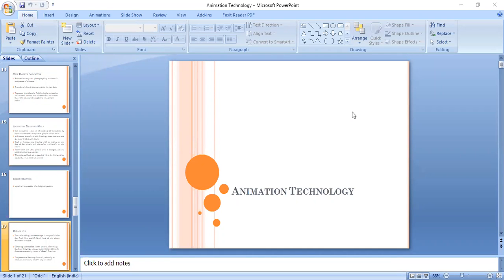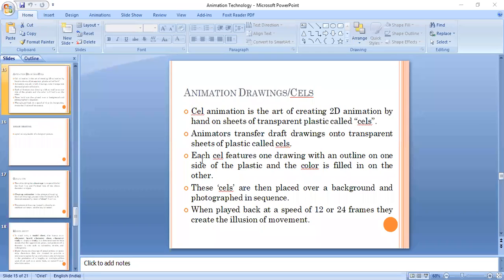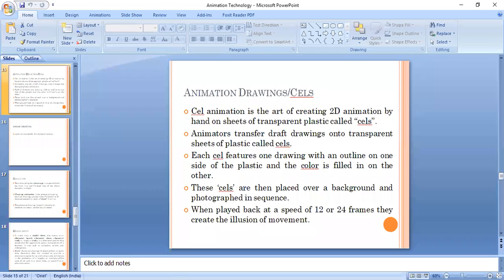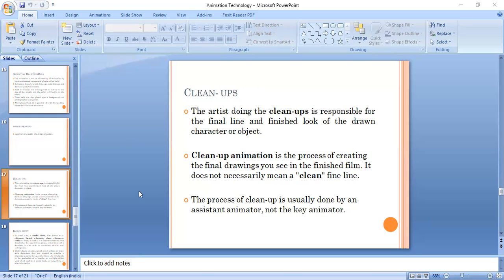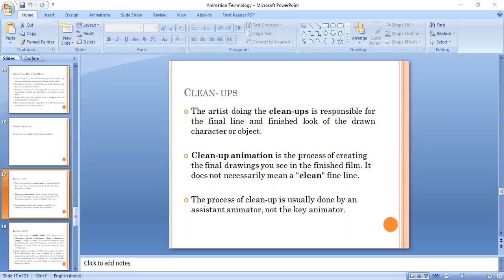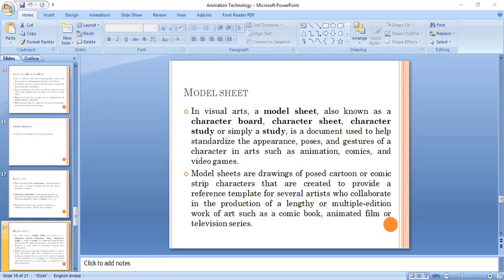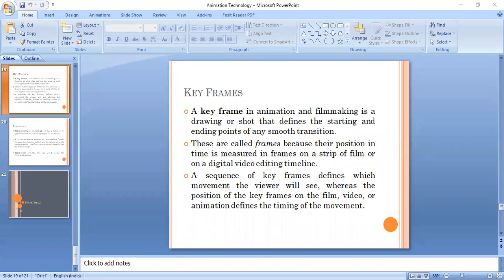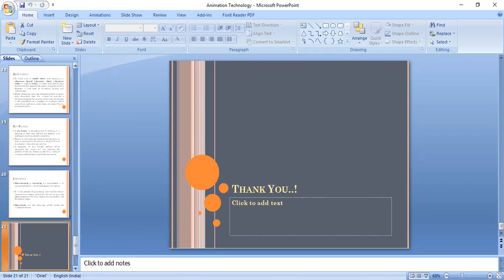Animation Technology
terms: key frames, inbetween, rough drawing clean ups etc